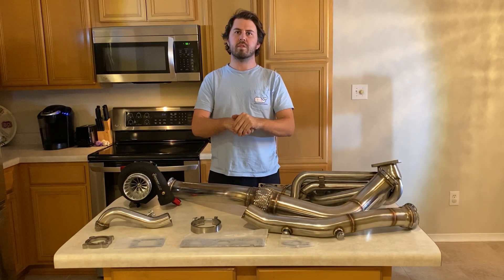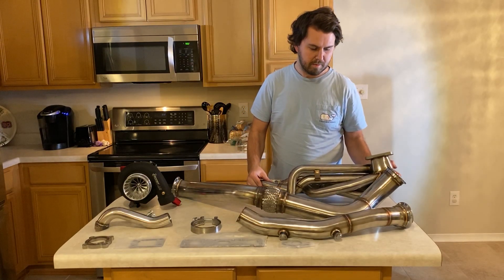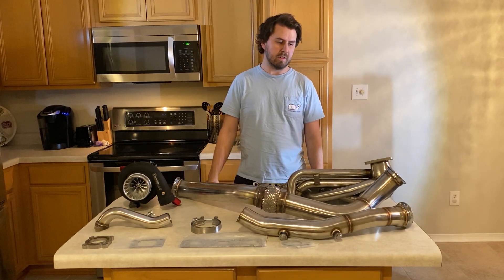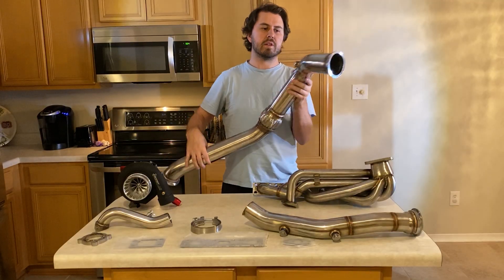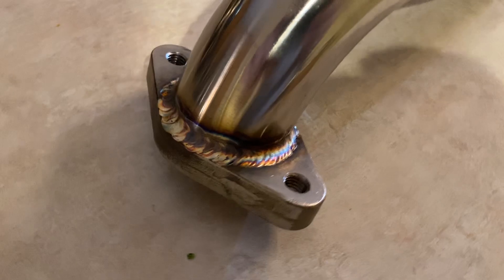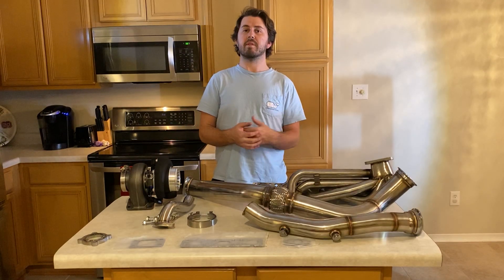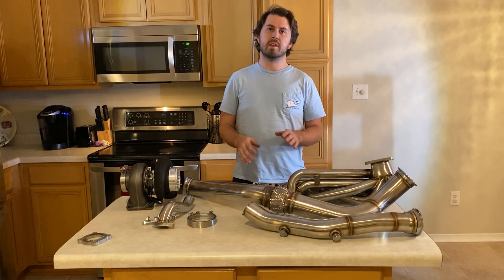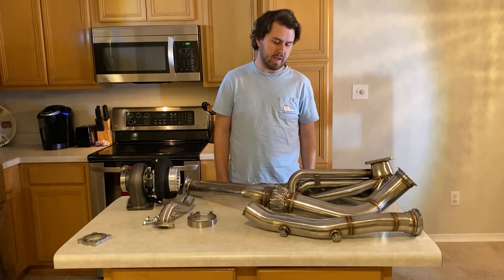E46 330i Turbo Build: CX Racing Turbo Manifold Overview and Info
For my 2020 build I am installing a turbo kit on my 2004 BMW 330i drift car. I am using components from a lot of different companies. This is an informational video on the CX Racing E46 Turbo manifold and Downpipe.